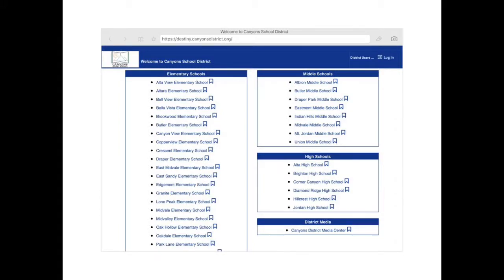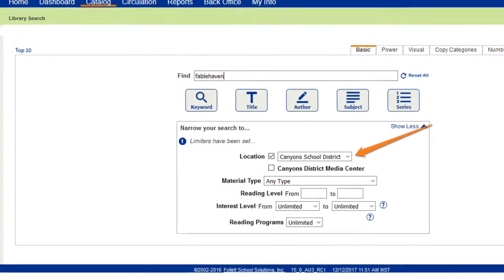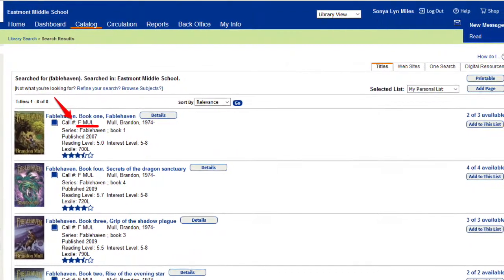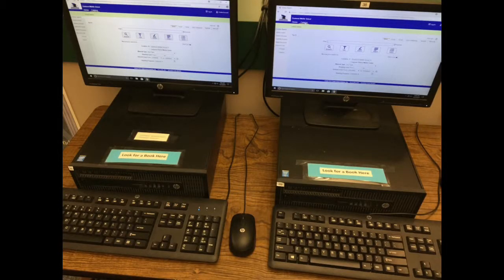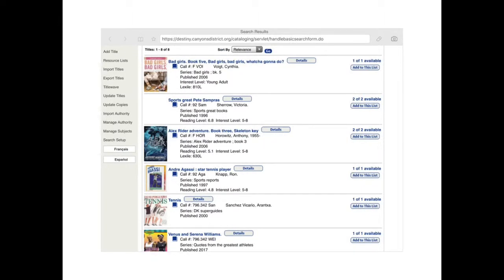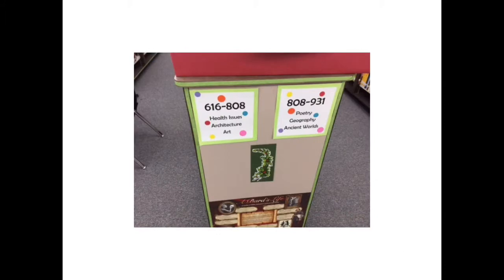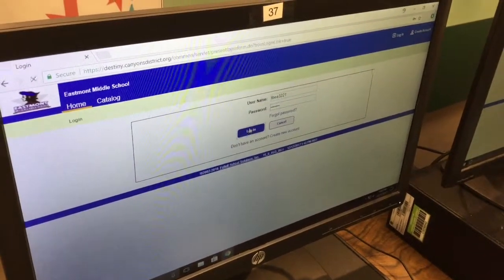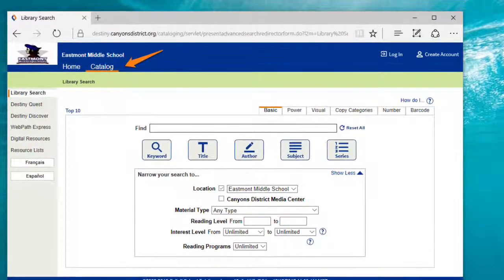Destiny and Library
Destiny login and features
Eastmont Middle School Library
Canyons School District
Fiction and Non Fiction
Call Numbers